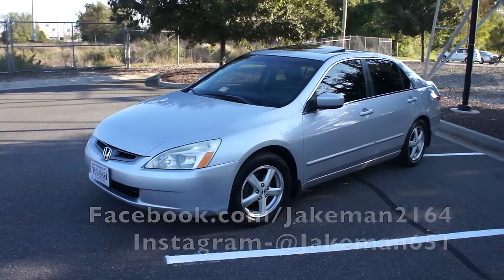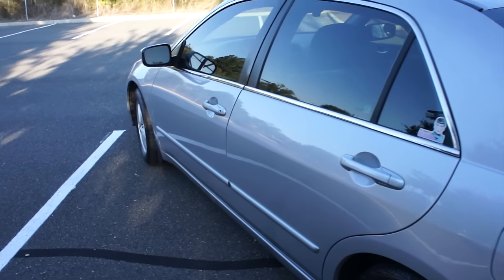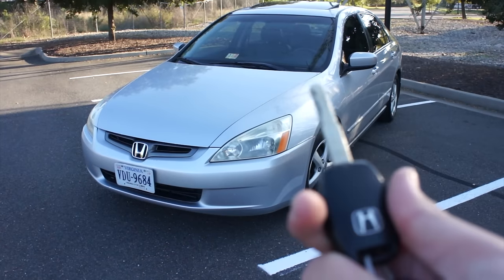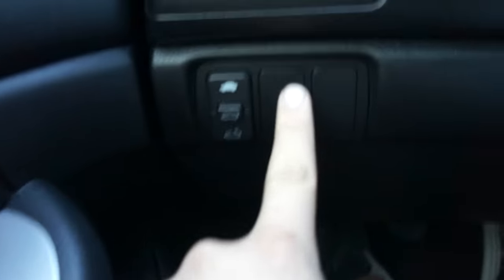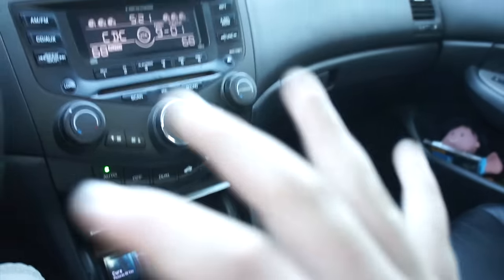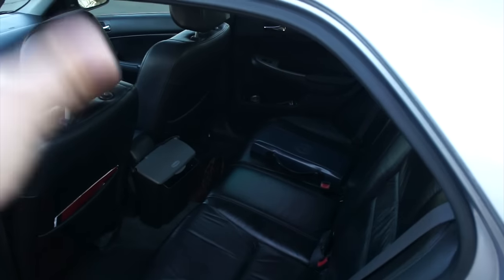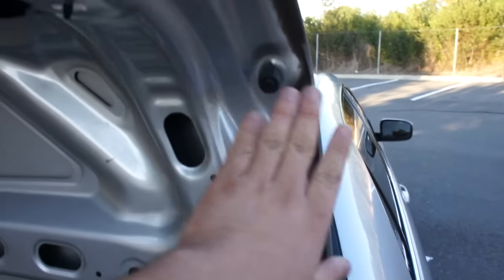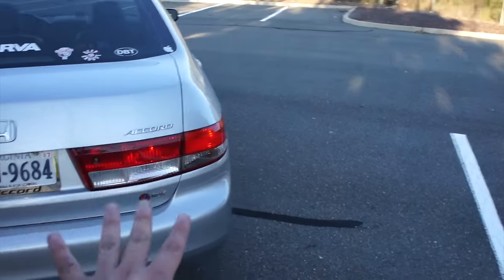2003 Honda Accord EX-L 5-spd 156k Updates and Overview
I know it has been a long time since the car is on the channel so I apologize for the length of this video! Tried to show as many updates as I could remember while also giving an overview of the car for people new to the channel!